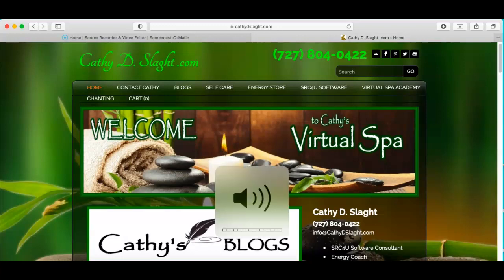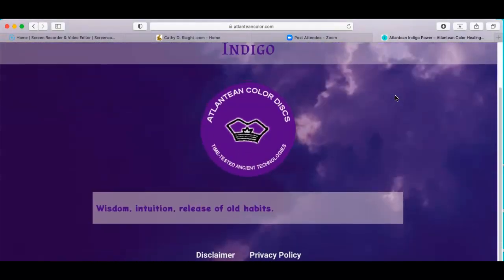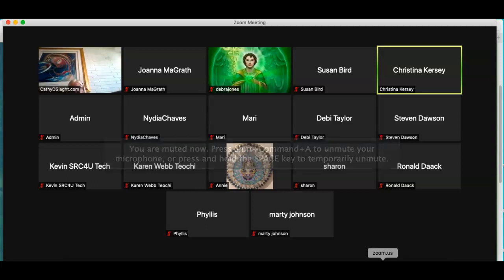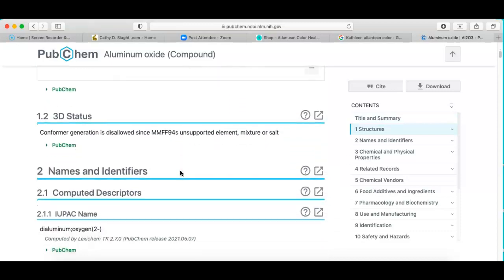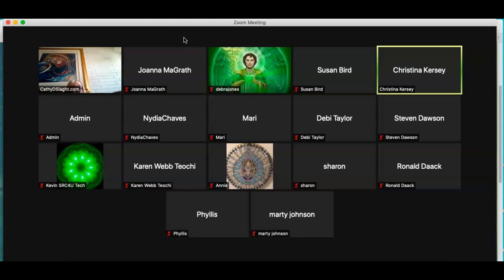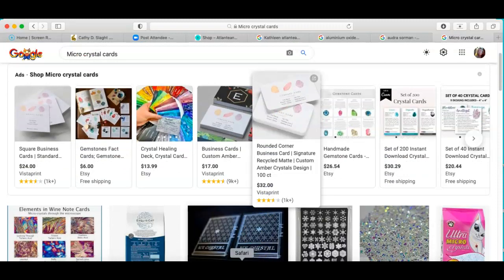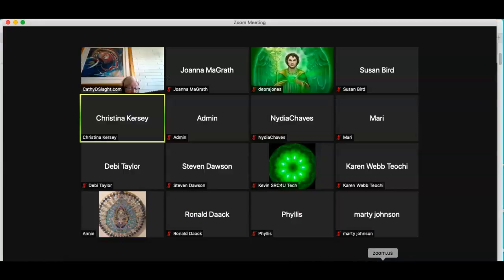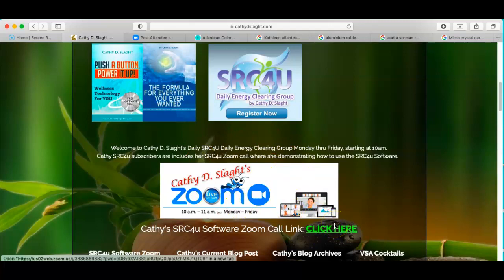8.27.2021 Dr. Kersey AtlanteanColor.com